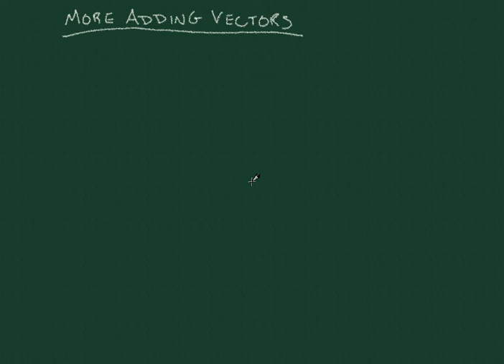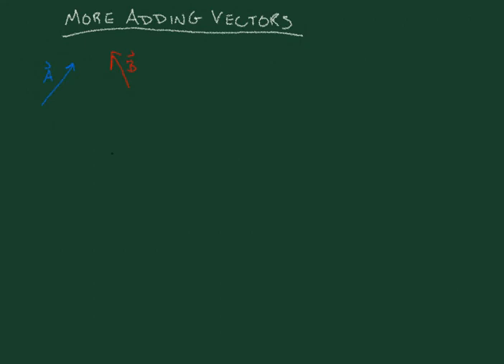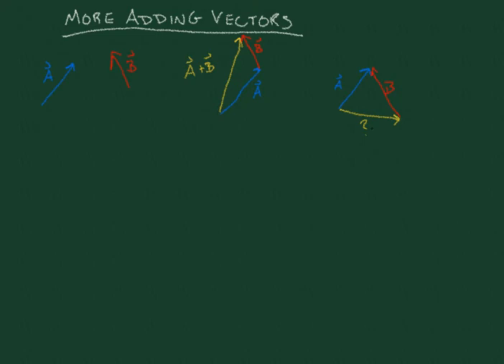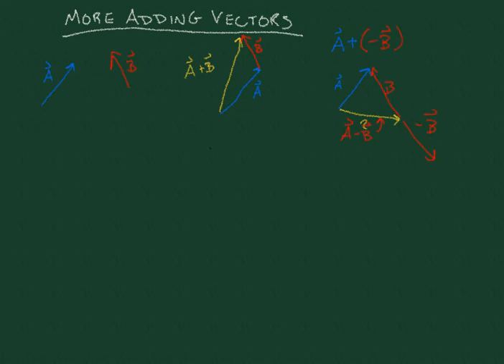More Adding Vectors